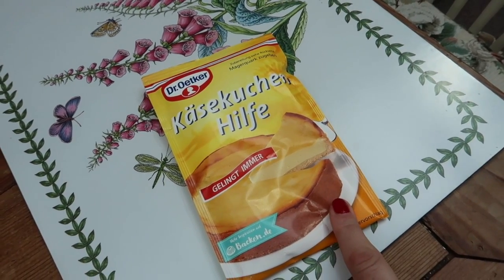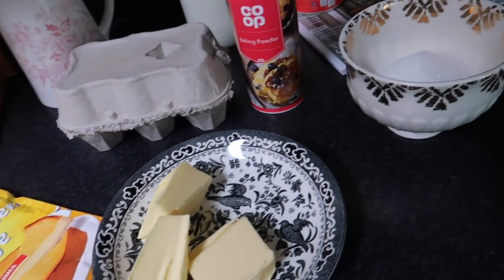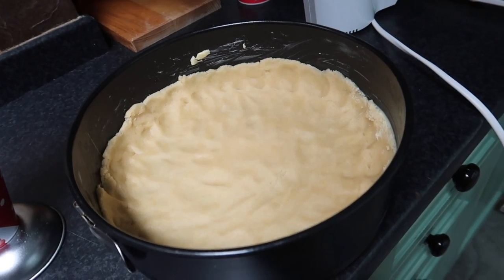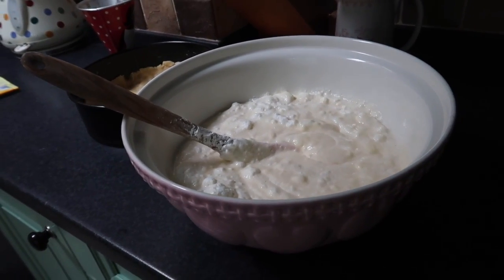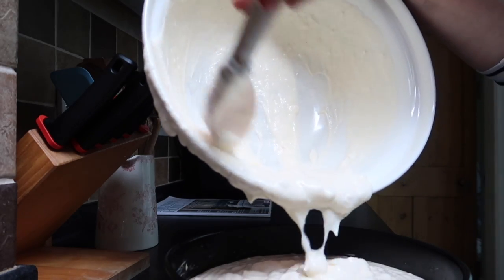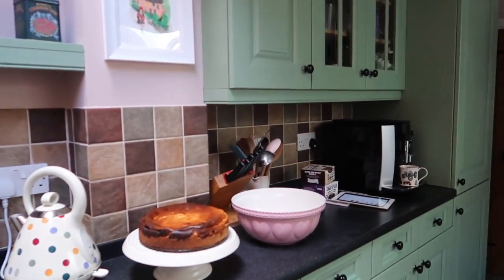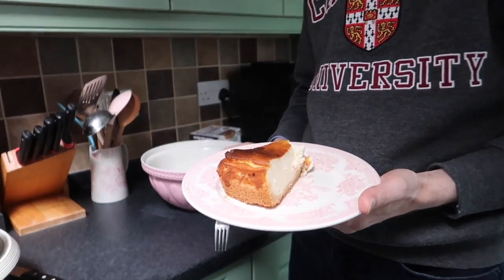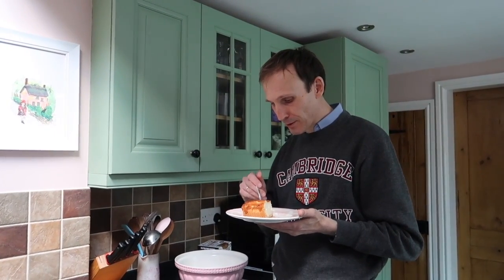GERMANY VS THE UK: The things you'll notice every day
GERMANY VS THE UK: The things you'll notice every day// As requested by so many of you, Joerg and I decided to make a video about the differences between Germany & the UK. We start with a German cheesecake recipe, a cake which is so so popular in Germany. This is just one way to make it, you can find hundreds of recipes out there. We then go on to talk about food and also cultural differences and we had so much fun making this video and hope you don't take it too seriously. Thank you so so much for watching. Kirsten & Joerg x

RECIPE GERMAN CHEESECAKE:

We used 'Käsekuchenhilfe' to make a perfect cheesecake

Ingredients
For the shortcrust pastry you need

200g gluten free or regular flour
1 teaspoon baking powder
75g sugar
1 teaspoon vanilla bean extract
1 egg
100g soft butter

For the cheese filling you need

4 egg whites
4 egg yolks
150g sugar
750g fat free quark
Lemon zest
250ml milk
Käsekuchenhilfe

Mix the flour with baking powder. Add the remaining ingredients for the pastry and use an electric mixer. Transfer the pastry to the tin and press it into the base and sides. Form a lip around the edges of the tin and prick the base with a fork.

For the filling beat 1/3 of the sugar and the egg whites until stiff, add the egg yolks, quark, sugar and vanilla bean extract using an electric mixer. Transfer the cheese mixture to the tin and bake for about 70 minutes. Enjoy!